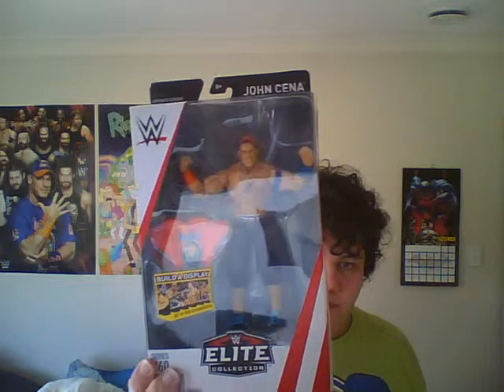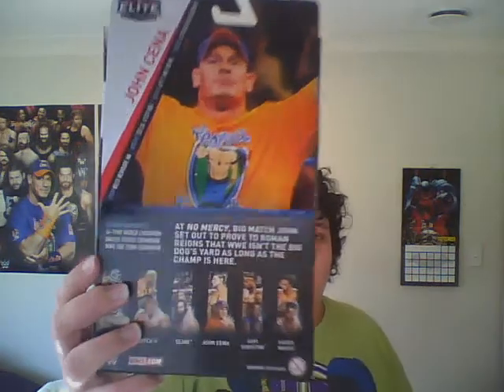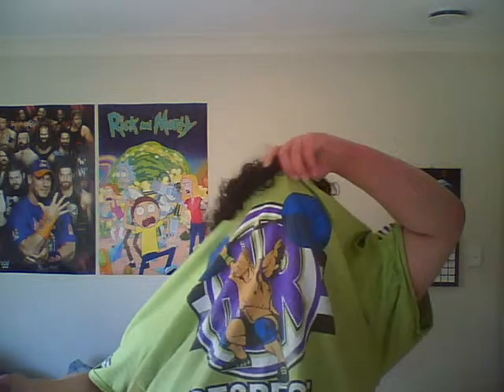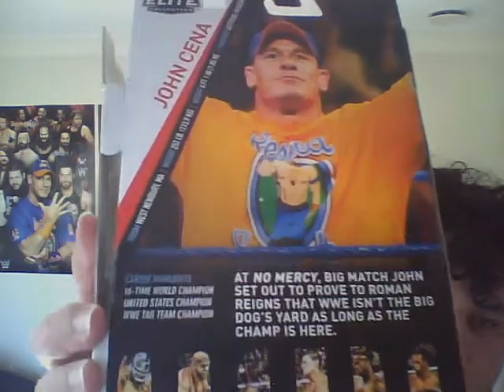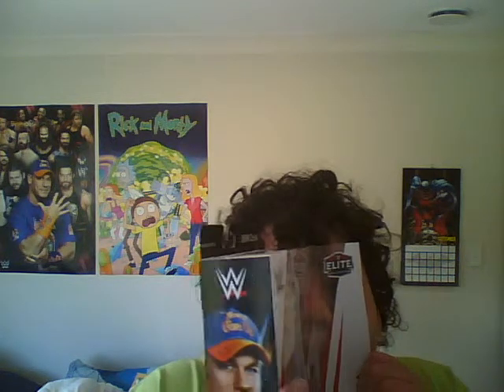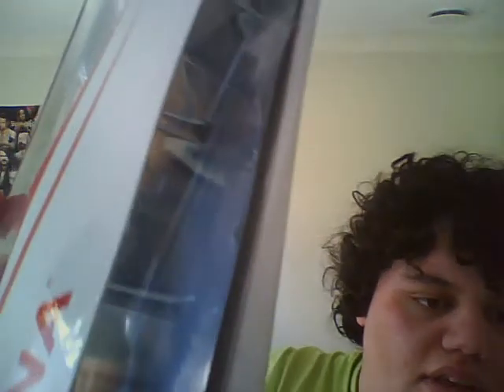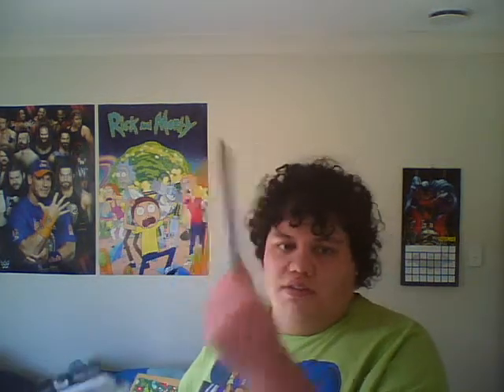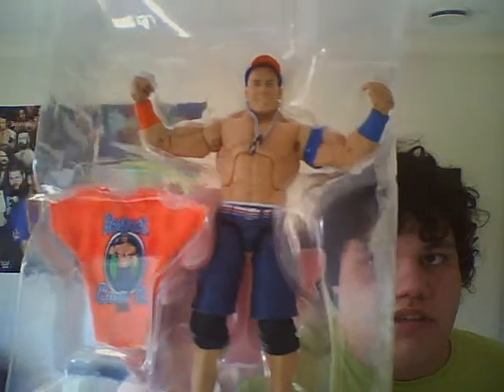John Cena Elite Series #60 Action Figure Unboxing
Here is my unboxing video of the John Cena action figure I got for my birthday. Enjoy! :)